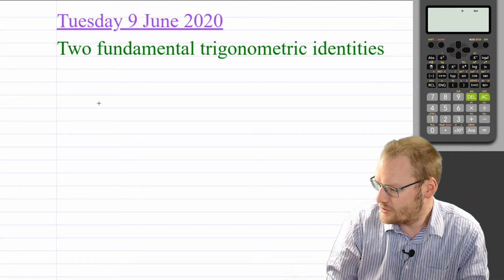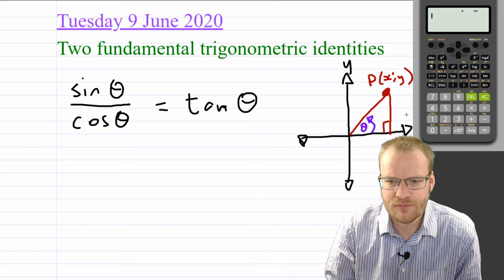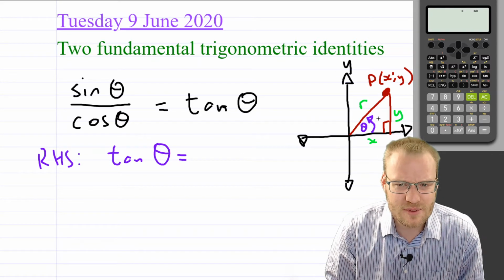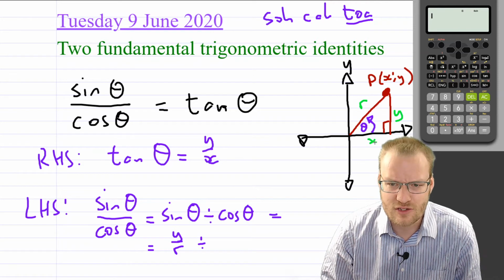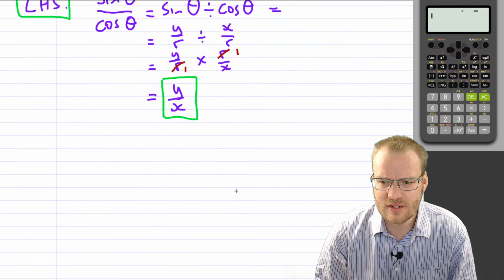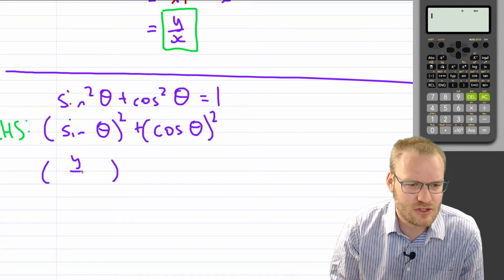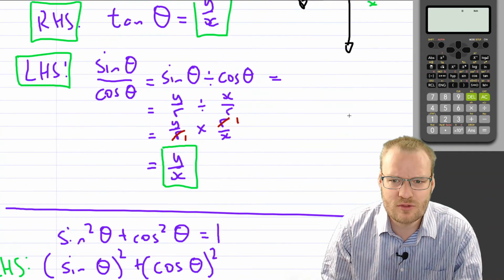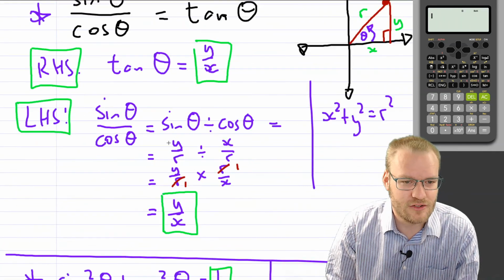Grade 11 Maths BE 2020 Two fund trig id